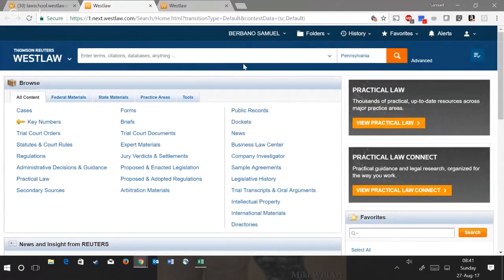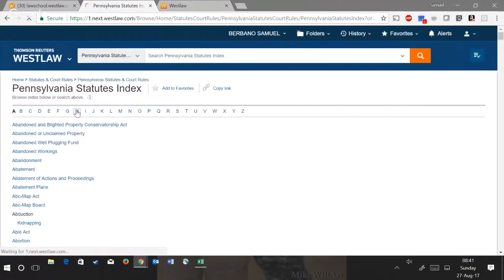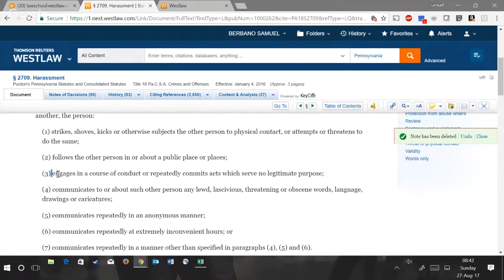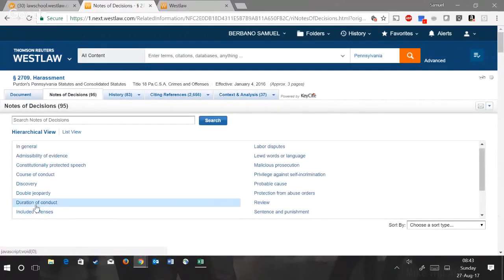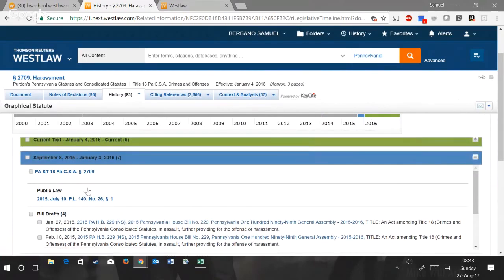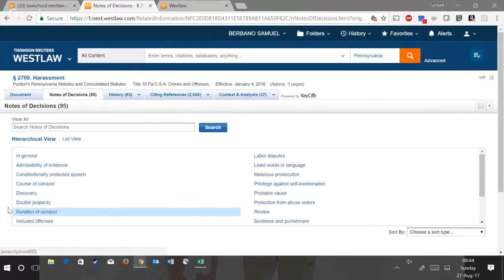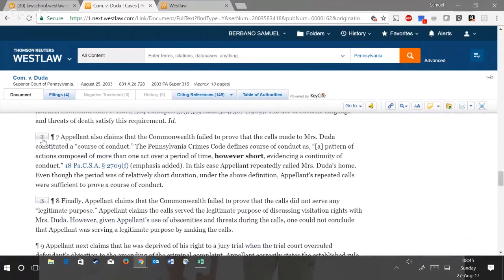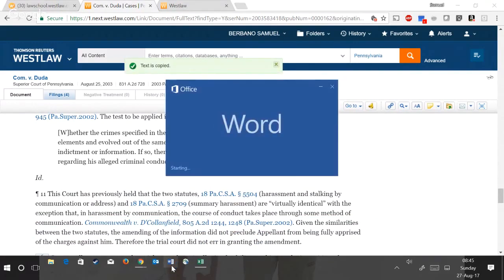Westlaw Recap: Duquesne 1Ls